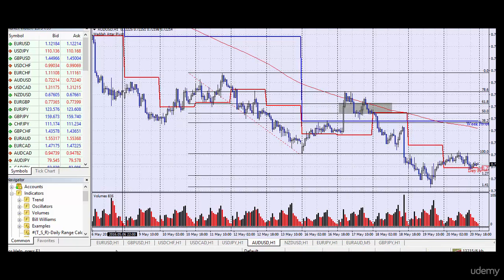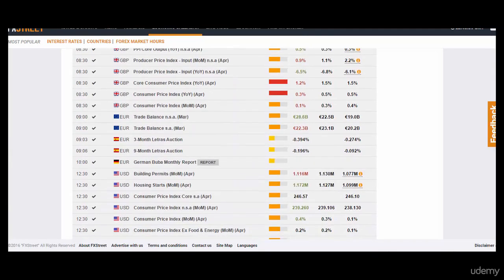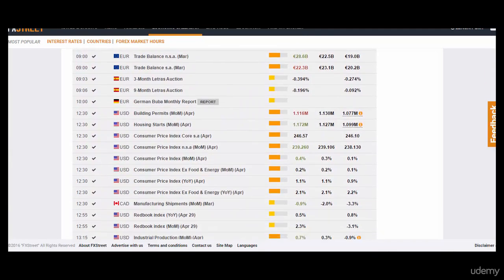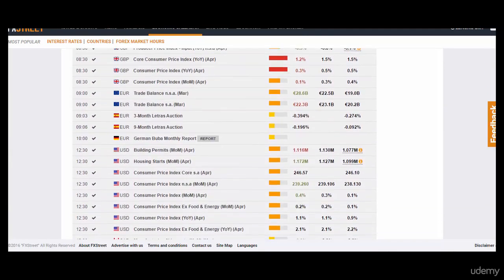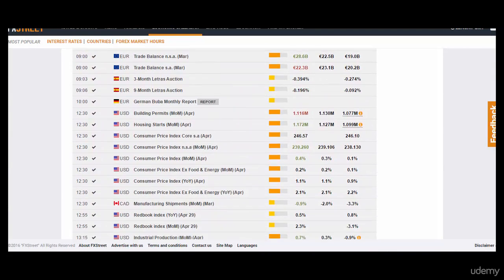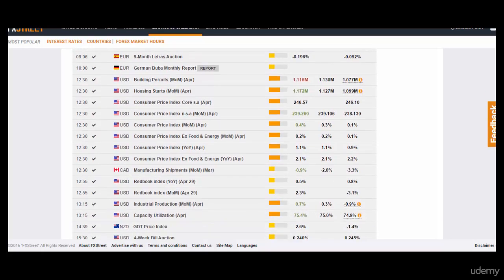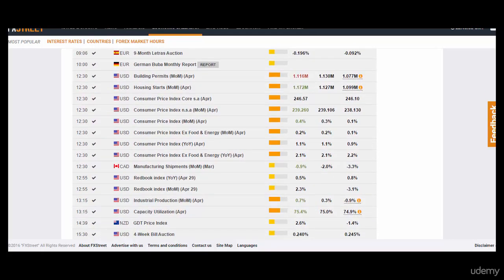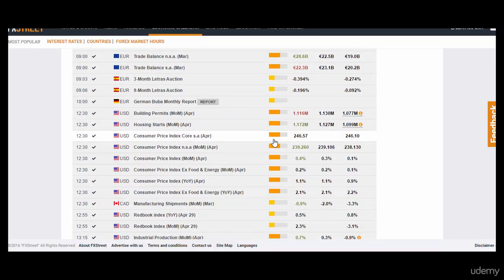Forex Basics 41